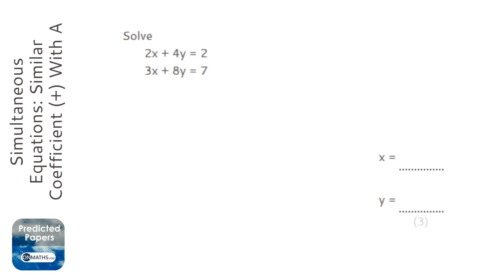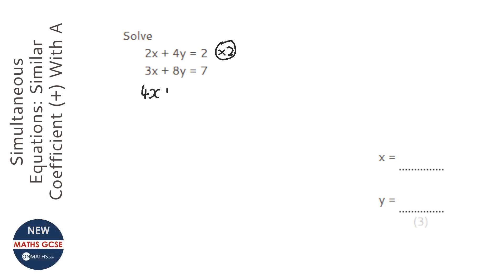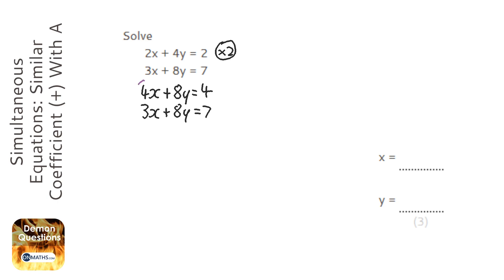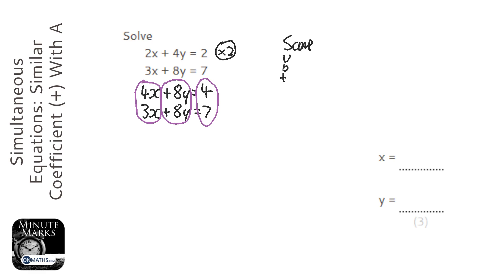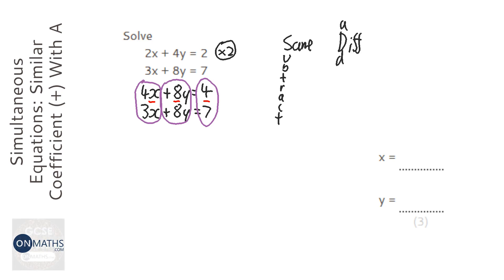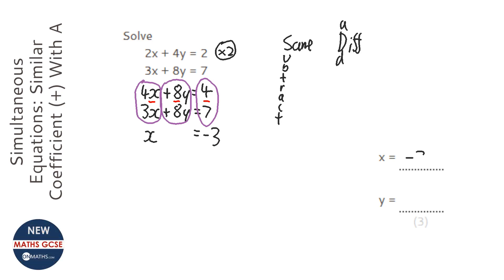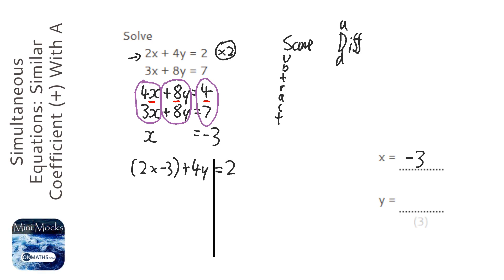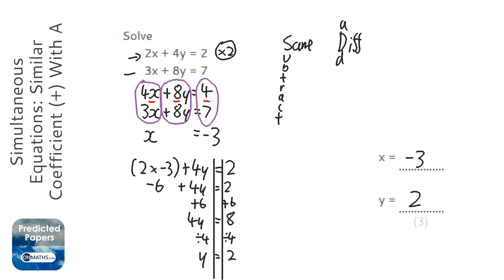Simultaneous Equations: Similar Coefficient (+) With A Negative Answer (Grade 5) - GCSE Maths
Topic: Simultaneous Equations: Similar Coefficient (+) With A Negative Answer